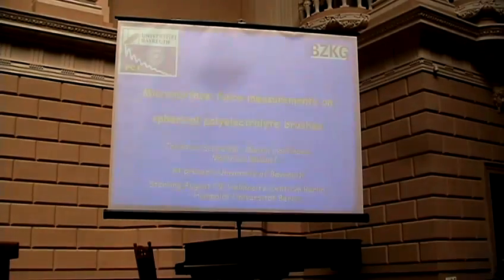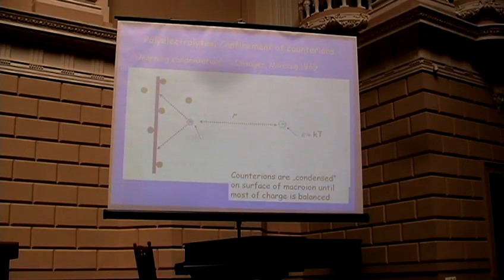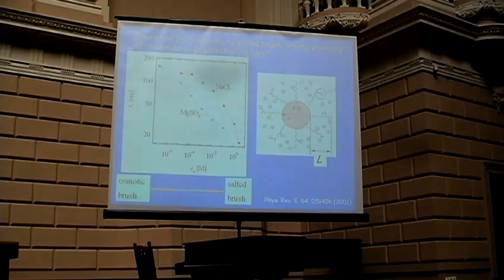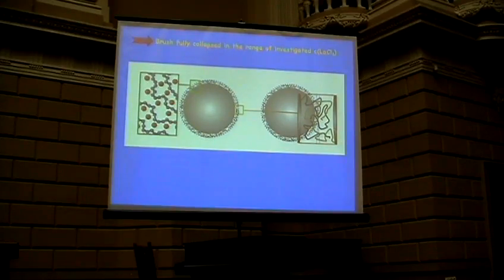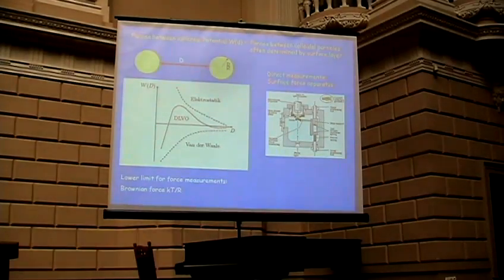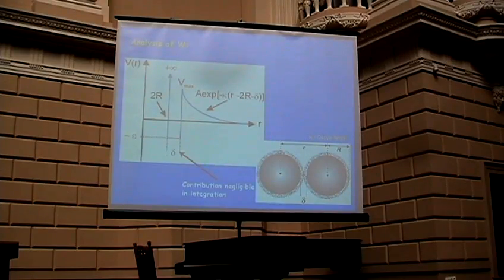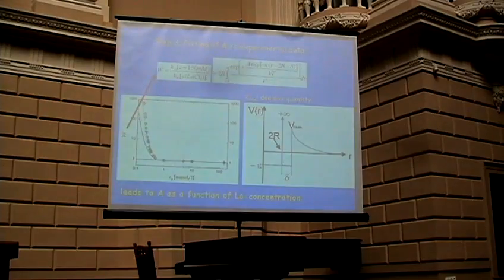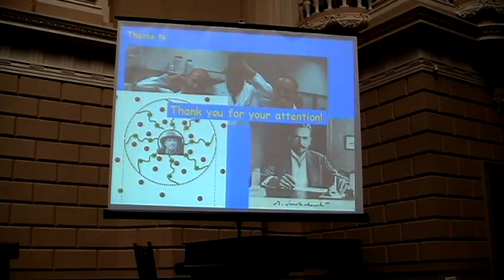Measuring repulsive interactions of spherical polyelectrolyte brushes - M.Ballauff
Original Title :
Repulsive interaction between spherical polyelectrolyte brushes as measured by the kinetics of coagulation

Matthias Ballauff, University of Bayreuth, Physical Chemistry I Abstract: We propose a new way to determine weak repulsive forces operative between colloidal particles by measuring the rate of slow coagulation. As shown by Smoluchowski in his classical papers, the rate of slow coagulation is directly related to the competition of the repulsion with thermal motion. Since the thermal forces are weak, measurements of the coagulation rate can lead to precise information on repulsive potentials having a magnitude of just a few kT. We demonstrate this novel way by studying colloidal spherical polyelectrolyte brush (SPB) particles in aqueous solution containing trivalent La3+ counterions. The particles consist of a monodisperse polystyrene core of 121 nm radius from which linear sodium poly(styrene sulfonate) (PSS) chains are densely grafted (contour length: 48 nm). We determine the rate of coagulation by time-resolved simultaneous static and dynamic light scattering in presence of LaCl3 (0.2 mM to 150 mM). Direct measurements of the repulsive force between macroscopic brush layers demonstrate that the potential is decaying exponentially with distance. This is in good agreement with a simple theoretical treatment that furthermore leads to the effective surface potential. The good agreement of data obtained by the novel microscopic method with direct macroscopic measurements underscores the general validity of our approach.  Presented at PSSM Workshop on Liquid Crystals and Colloidal Dispersions